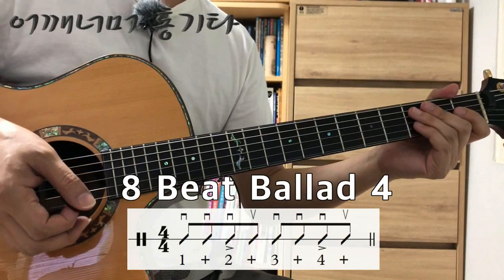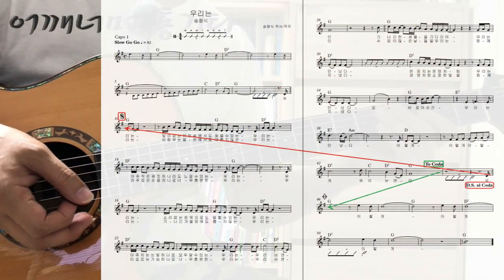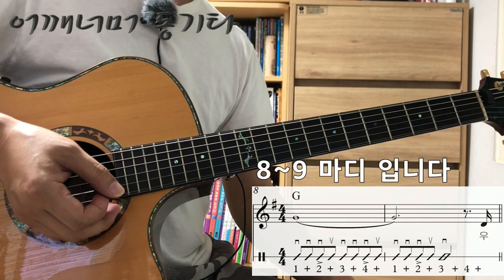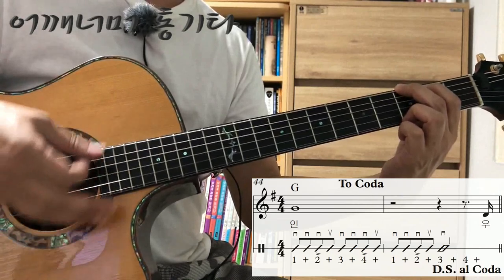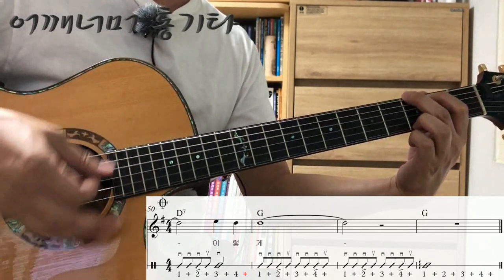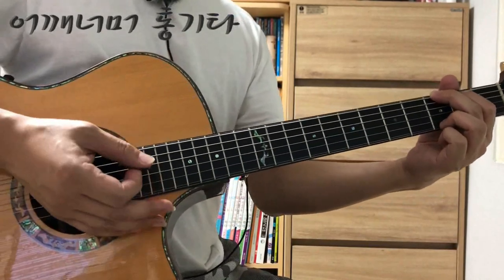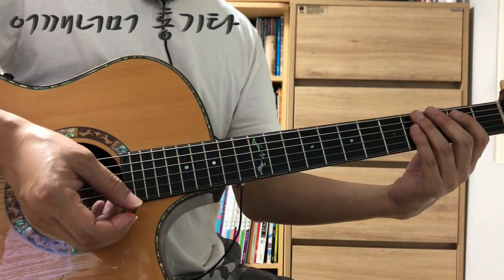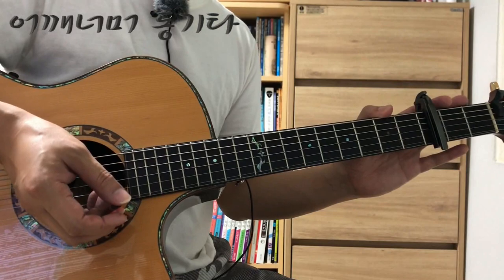(통기타 반주) 049 8 Beat Ballad ④, 우리는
카메라 : Phone8
마이크 : Edutige EIM-003 (기타)
마이크 : Edutige EIM-008 (목소리)
마이크 연장케이블 : Edutige ESL-006

스마트폰 거지대 : Xenomix Grab SHG-P2000

CPU : i5-4690
그래픽카드 : GeForce GTX 750
RAM : DDR3 8GB

화면모니터링 : 거울
편집 : 곰믹스

어쿠스틱기타엠프 : ZT Amp Lunchbox Acoustic (LBA1)
어쿠스틱기타 : 어쿠스틱기타 : Crafter KSGAE-0038 PRESTIGE
                          (Bone NUT, Bone Saddle, MTCN160 String )